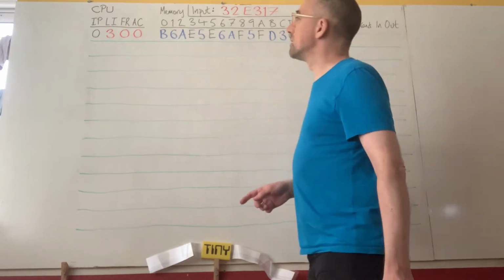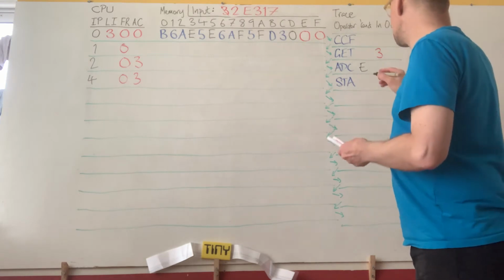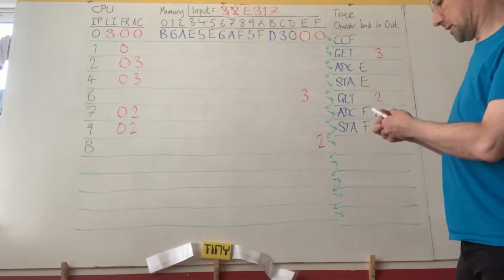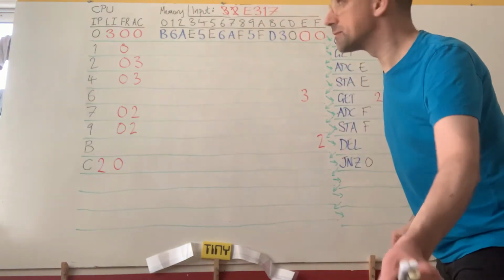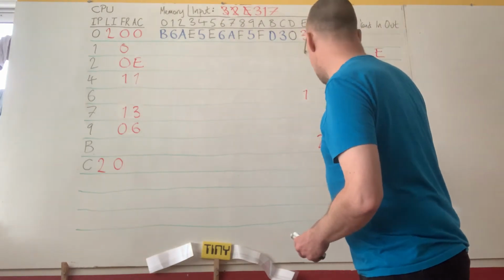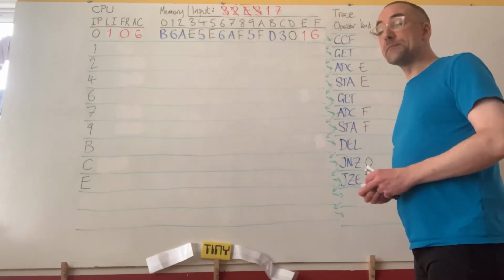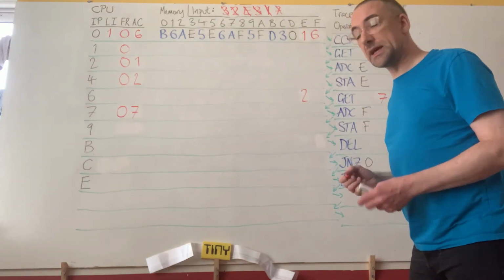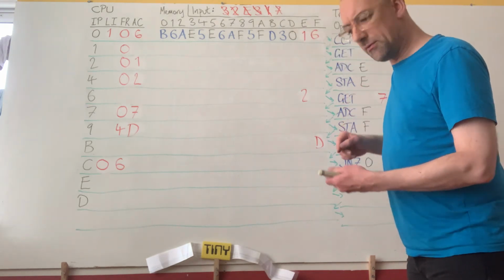add three bytes